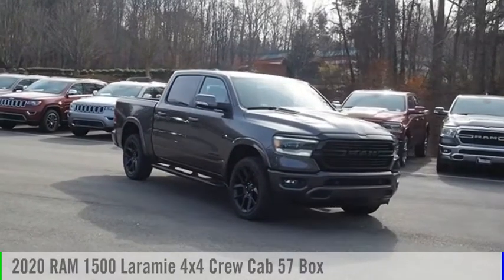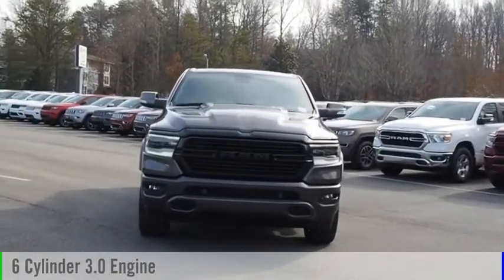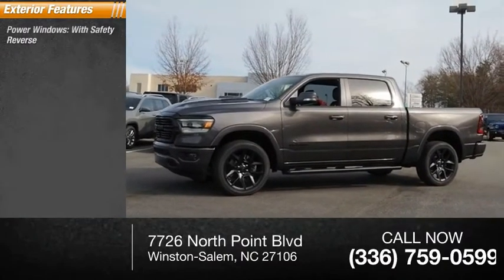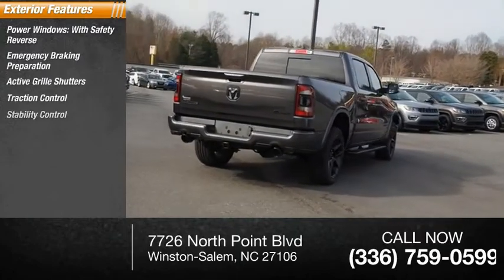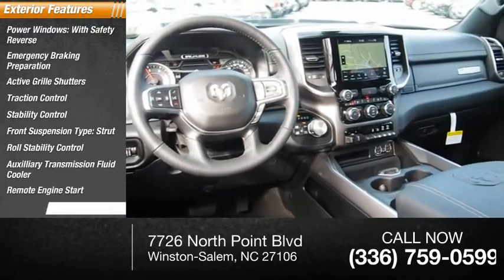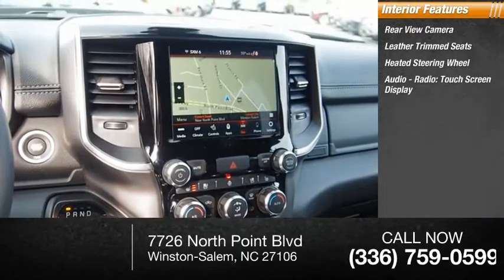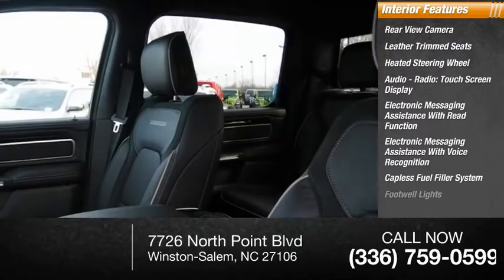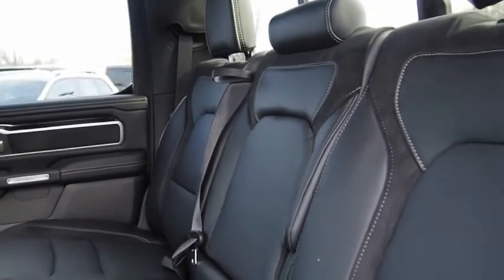2020 RAM 1500 Winston-Salem NC T1789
2020 RAM 1500 Laramie 4x4 Crew Cab 57 Box

Thank you for viewing this brand new 2020 Ram 1500 Laramie 4x4 Crew Cab 57 Box offered in Granite Crystal Metallic Clearcoat with the Black interior!